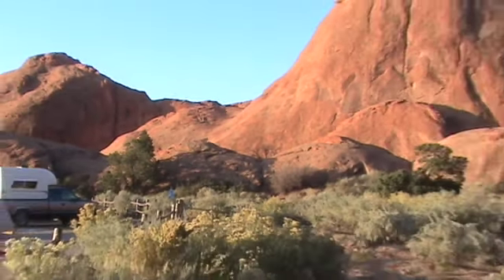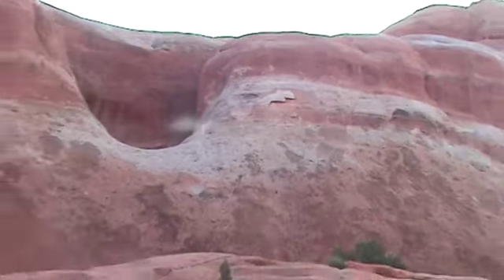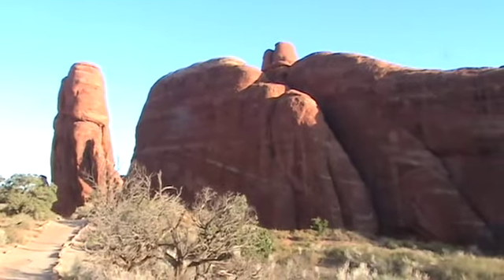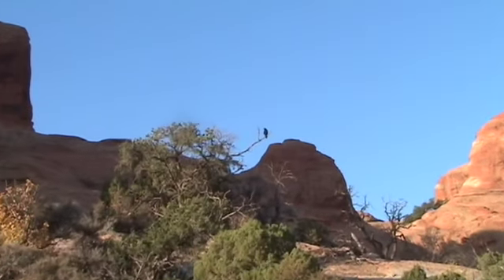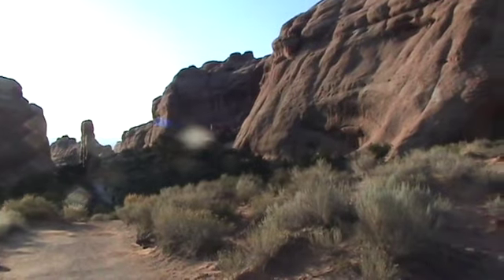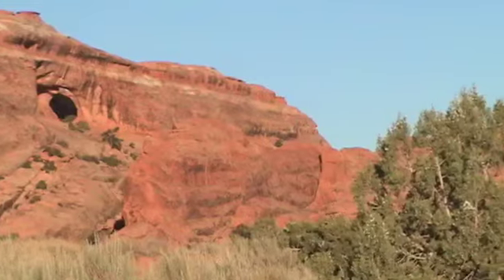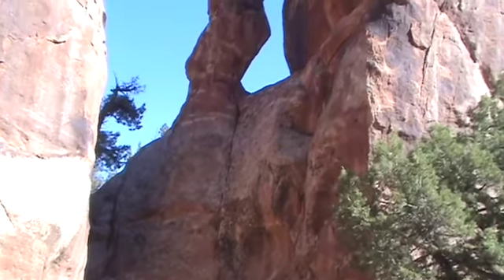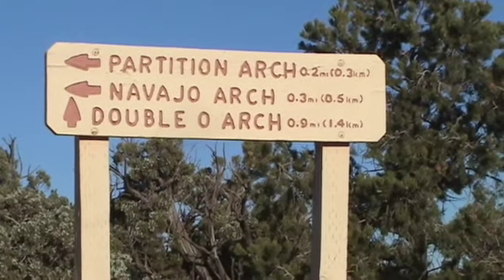03 Arches National Park Geological Formation, Devil's Garden & Arches SD 480p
Geological Formation of Arches National Park
Devils Garden trailhead is at the NW end of the main park road a short distance …

… from the campground . This main trail is filled with arches, windows, landforms and vistas.   So, if you reserved a campsite earlier overnight you can easily be 1st on the trail in the morning and watch the sun's brilliant orange light slowly wash down across the rocks.

Landscape Arch: one of world's longest stone spans: 306 feet, yet only 11 feet thick at center. NOTE: SW China's Fairy Bridge, some claim is longst span at 400-foot.

Wall Arch: collapsed sometime during the night of August 4, 2008, when, fortunately, the trails are usually empty. Rare that man even gets to notice such a geological event because geological time is so vast compared to ours.

00:00 INTRO *** Geological Formation of Arches National Park
00:38 *** Devil’s Garden
06:50 *** Landscape Arch
08:43 ** Wall Arch